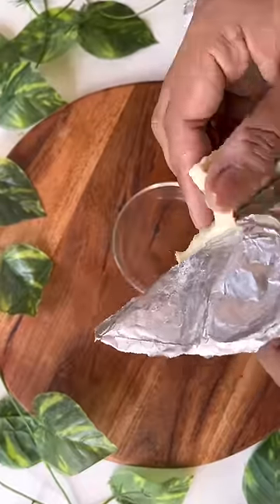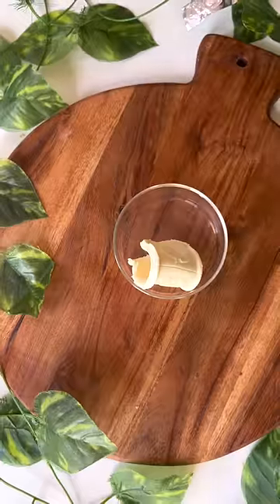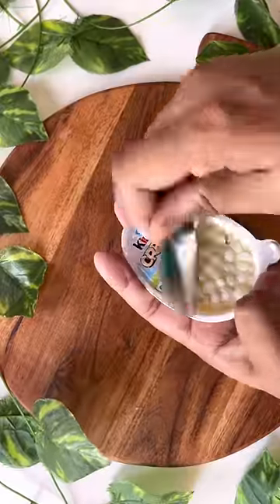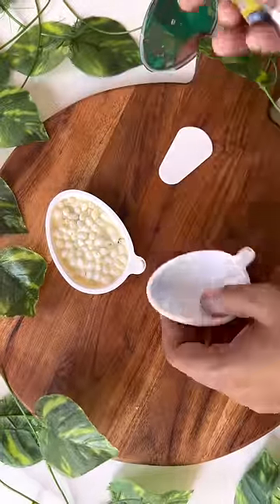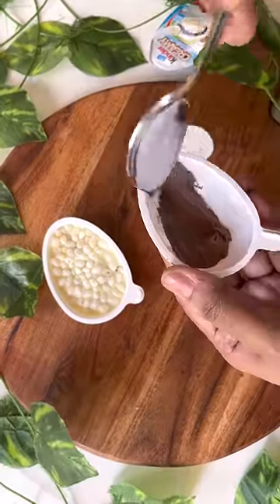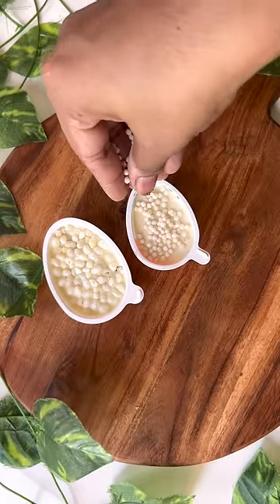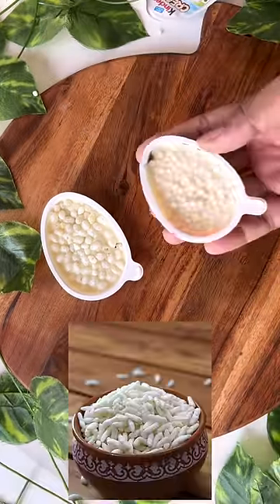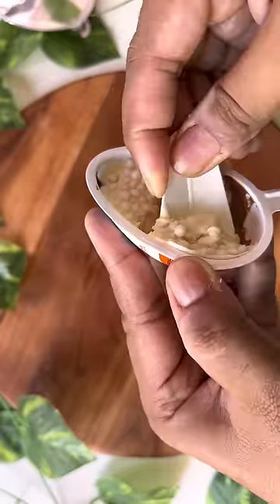Kinder Creamy Recipe🍫at Home🏠 fun2ooshfood youtubepartner @Fun2oosh Food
Kinder Creamy Recipe🍫at Home🏠